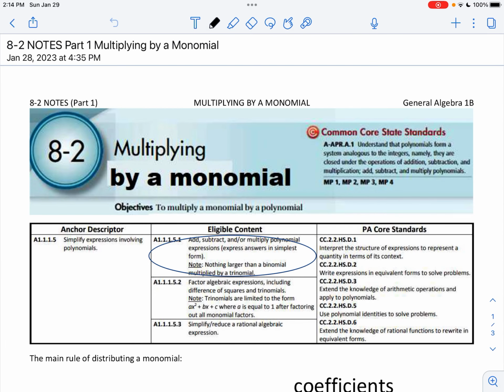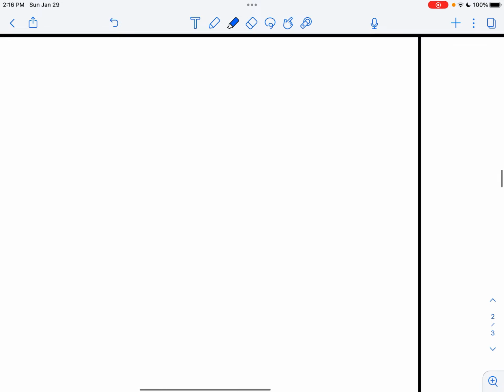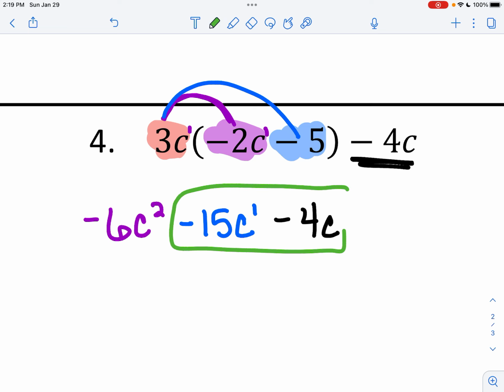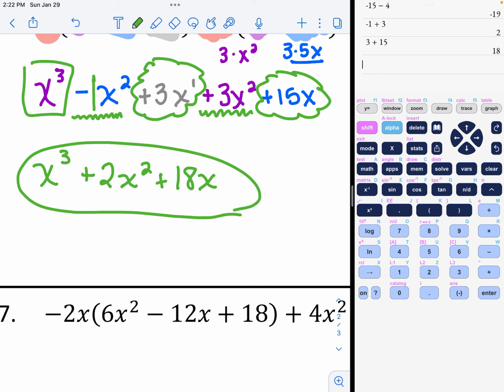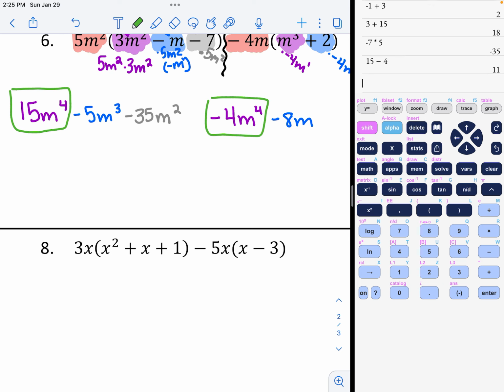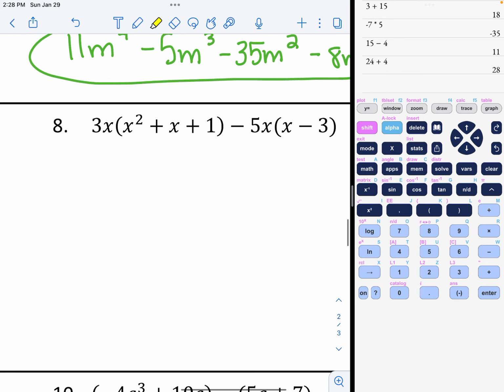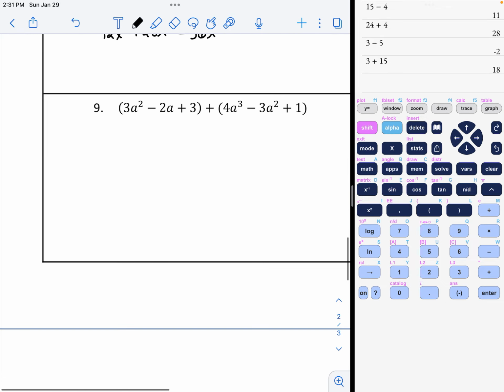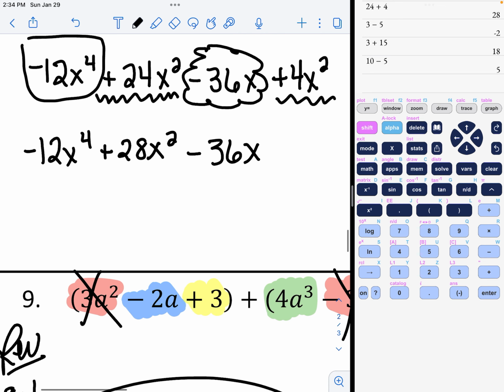Gen Alg 1B: 8-2 PART 1 Multiplying a Polynomial by a Monomial